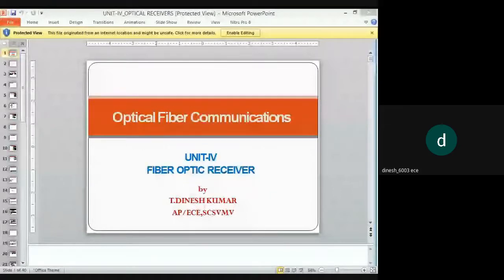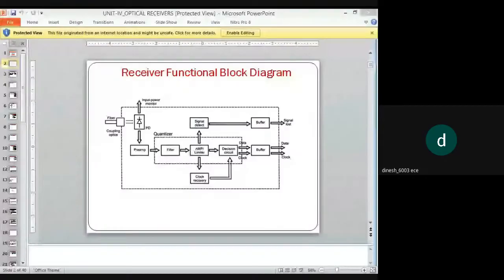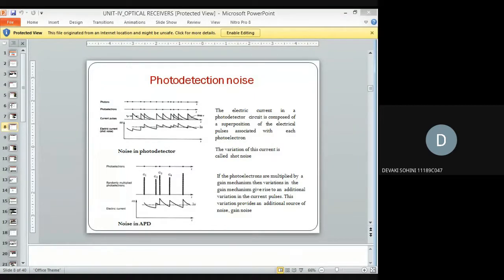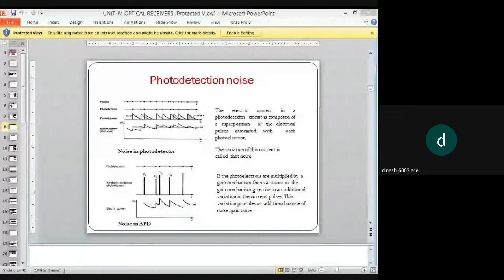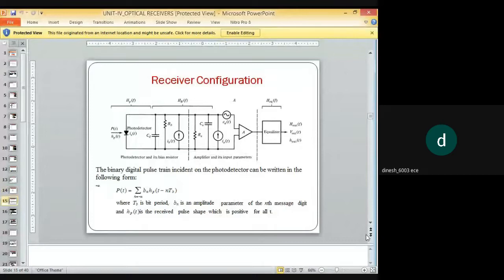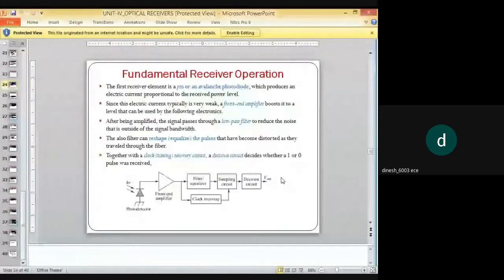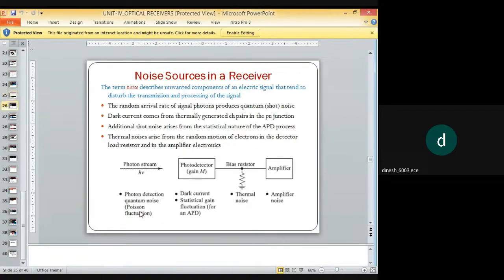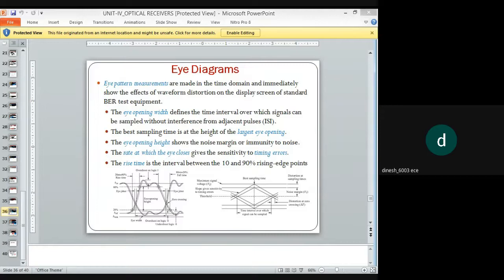OPTICAL COMMUNICATION UNIT 4 OPTICAL RECEIVERS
This Video gives you an idea about OPTICAL COMMUNICATION UNIT 4 OPTICAL RECEIVERS. This is an online lecture.